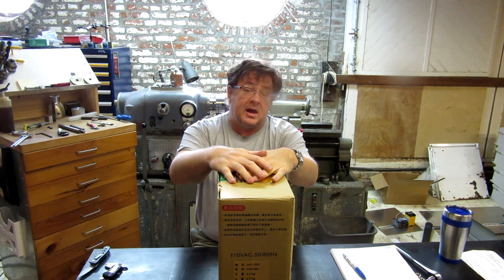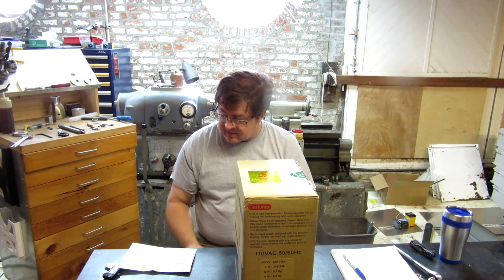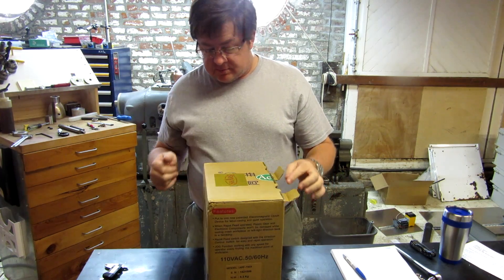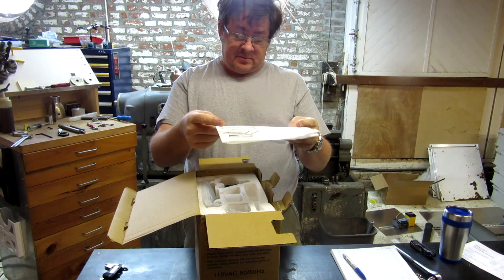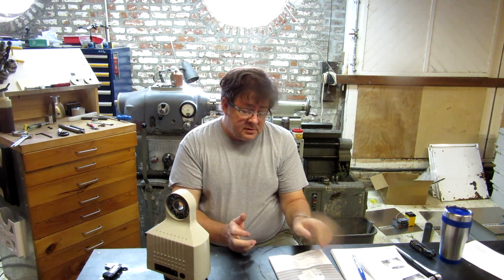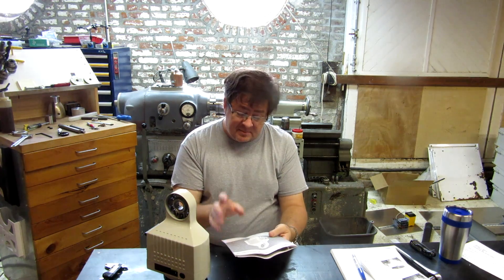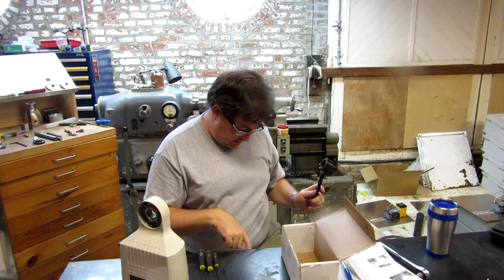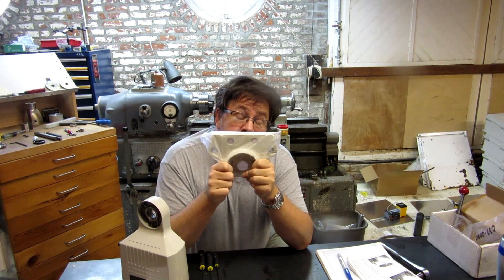Power Feed #1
Going to add a power feed to by POS Bridgeport clone.  Lets take a look at start tackling the 'issues'.

The link to the unit in question...

Catalog Page